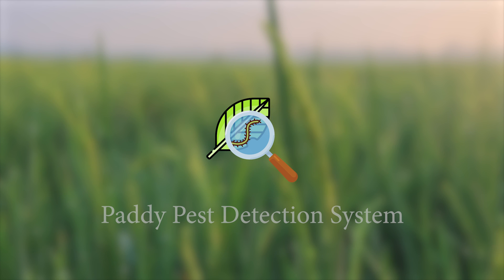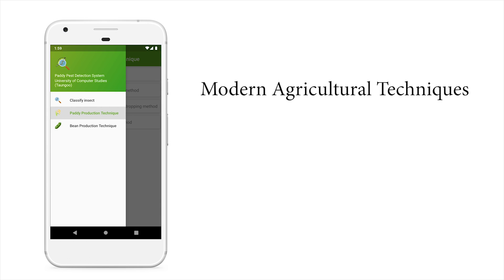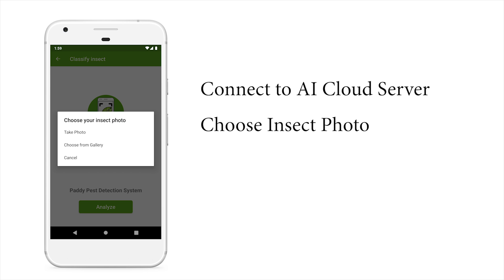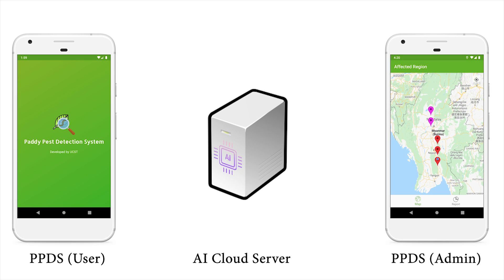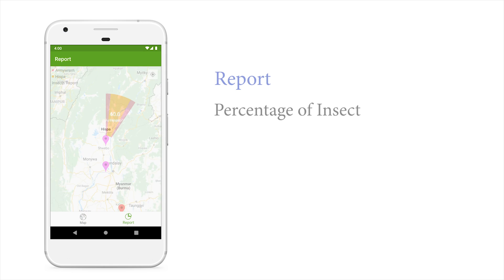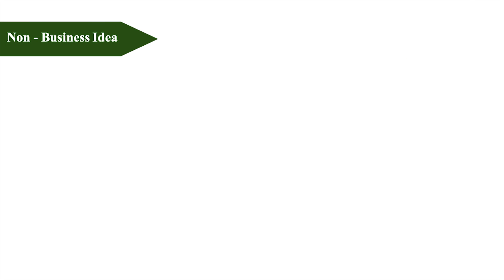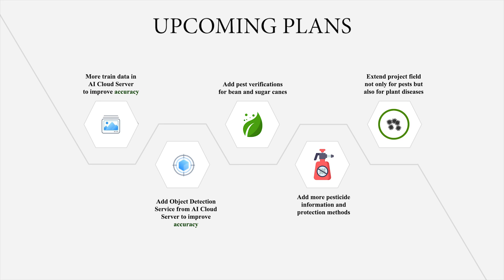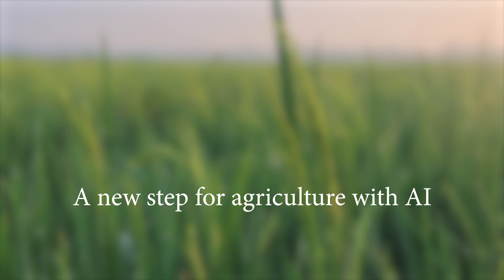Paddy Pest Detection System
Android application that can provide paddy pests verification upon AI sever and can support the useful information (pest characteristics, protection methods, pesticide name, pesticide amount per acres, pesticide effect and diagnosis plan) directly to the user. In the offline mode, we provide information on agriculture techniques. In the admin web server, we backtrack the location of pest upon the searched result and provide cloud-messaging for diagnosis plan to user app in the affected region.
25% - 30% of the paddy field is lost annually because the pest is infected from one region to another very quickly. Modern agriculture techniques, protection methods, updated pesticides, and diagnosis plans are important for farmers. With the help of real-time technology, important information can reach farmers instantly and admins can make decisions quickly.
As a non-business idea, admins(Ministry of Agriculture) can instantly know the affected region on the map with characteristics of pests and can prepare diagnosis plan for those regions immediately. And then, admin can also send warning messages to those regions.
As a business idea, admins(pesticide companies) can instantly know the affected region on the map with the type of pest. They can prepare for selling effective pesticides and can send Ads to farmers in those regions. Both admin and user can have advantages in a win-win situation.